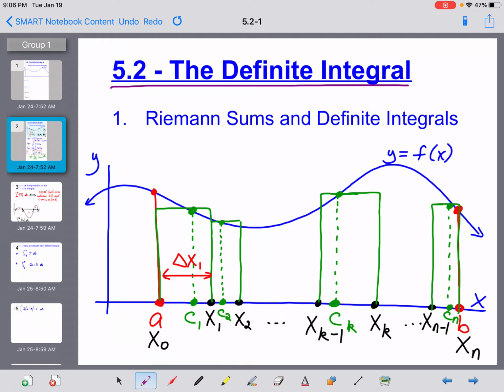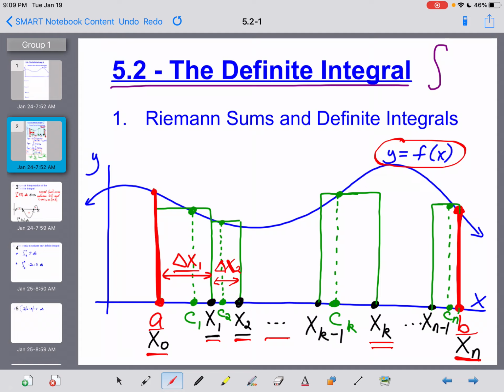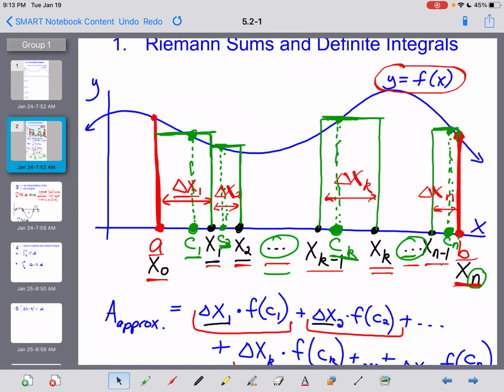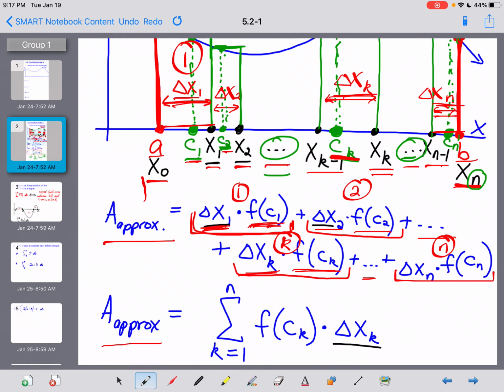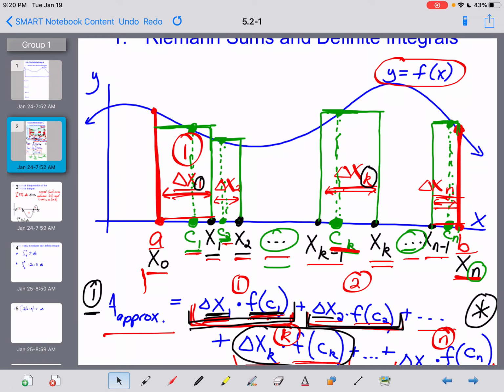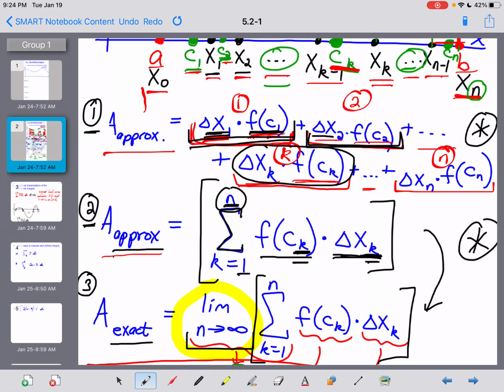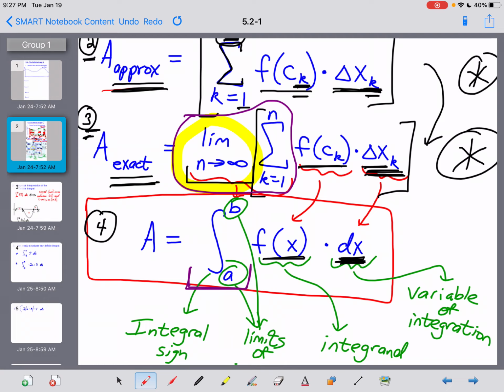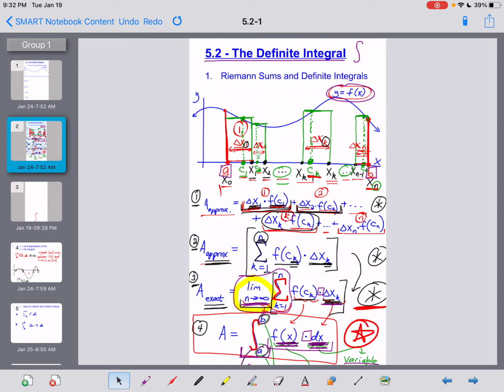AP Calc - 5.2 notes part 1 of 3